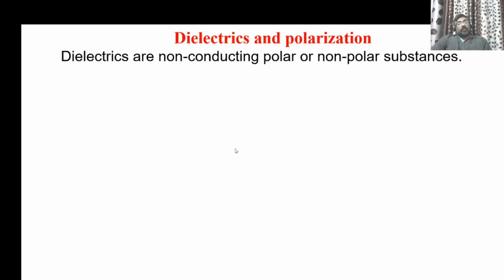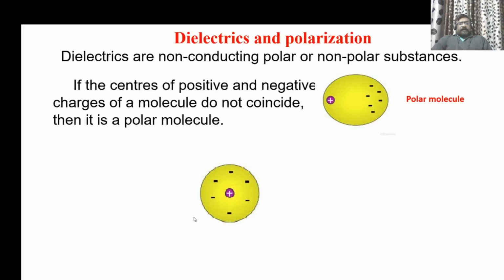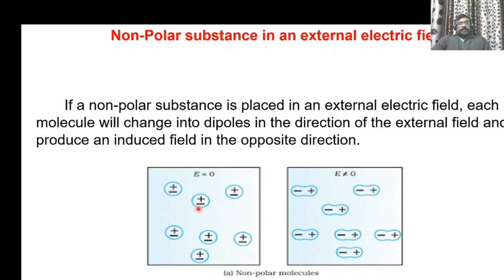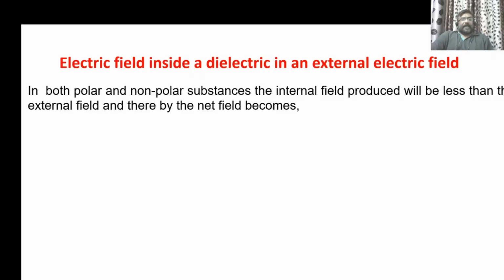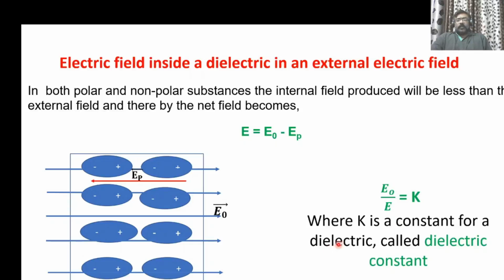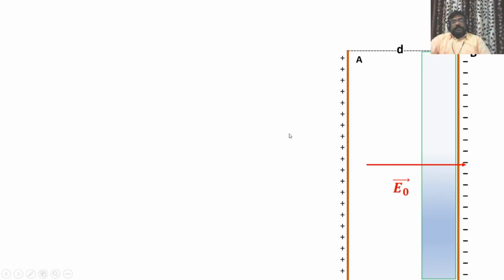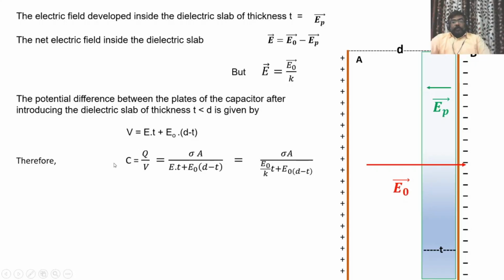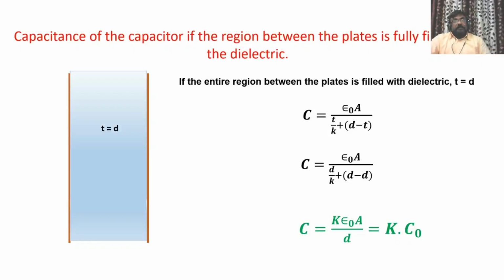CBSE Class 12 Physics ( भौतिक विज्ञान ) - Dielectric and capacitance - Part 6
Dielectric and capacitance - Part 6 ( परावैद्युत और धारिता - भाग 6 )